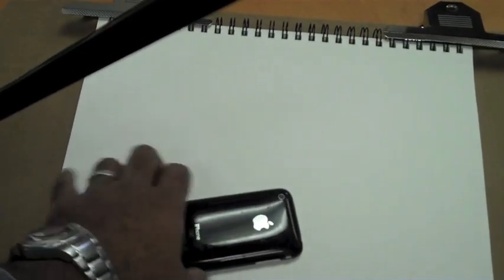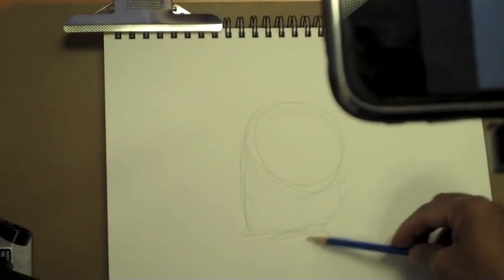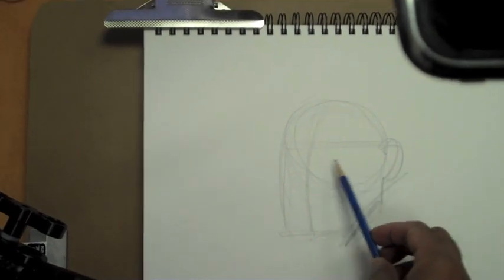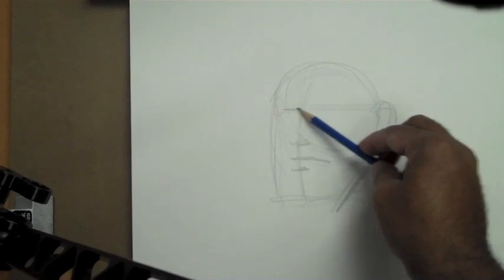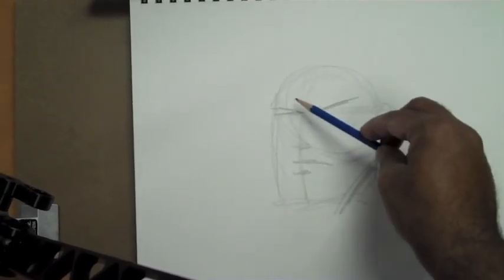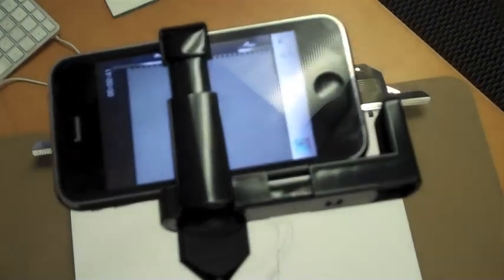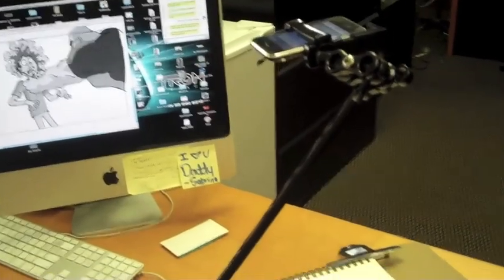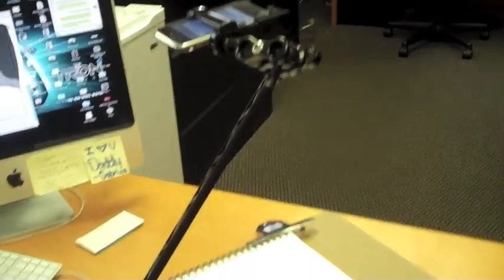Vlog #3: How To Draw On-The-Go (Mobile Camera Setup)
Just showing you guys how my camera setup looks when I'm recording my drawings away from the home office.

Leave a video response showing me YOUR camera setup.